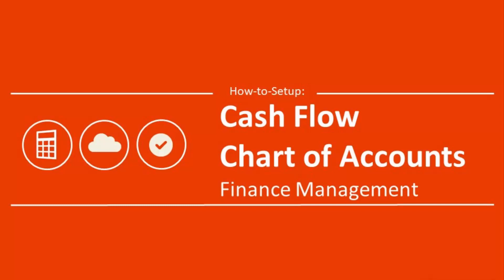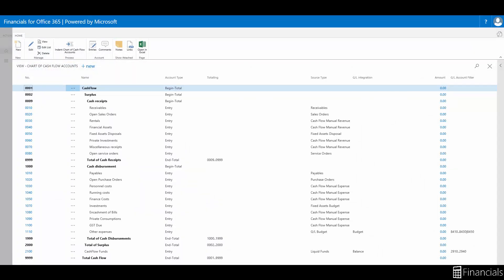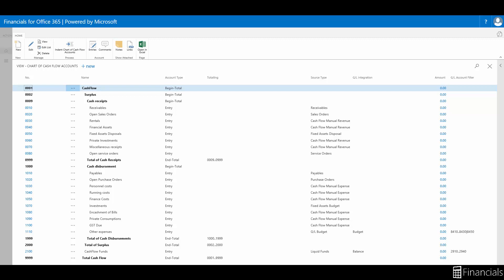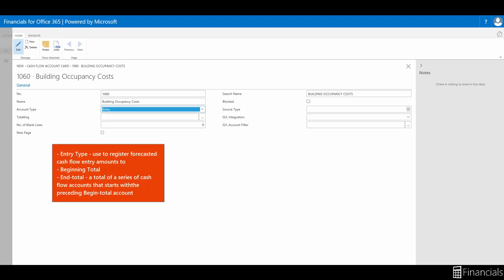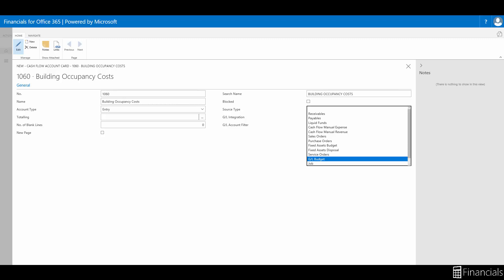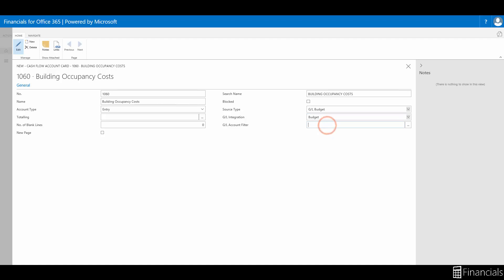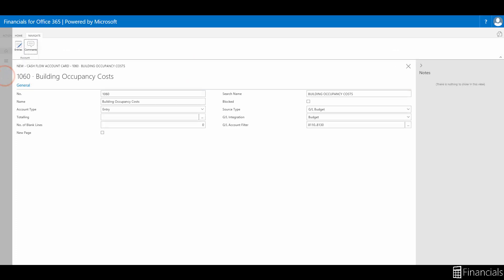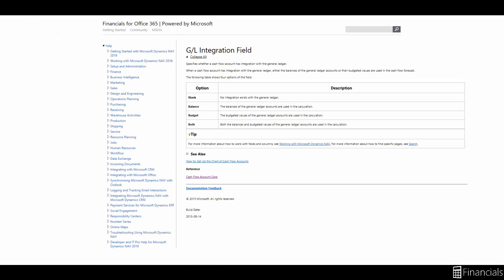How to Set up the Cash Flow Chart of Accounts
Welcome to our "How to set up the Cash flow Chart of Accounts" in Financials for Office 365 video.

As discussed in our previous video, the Introduction to Cash Flow, the Chart of Cash Flow Accounts window specifies where all cash flow forecast entries are registered and arranged for use in the Cash Flow Forecast.

This video is going to look at setting up the Cash flow Chart of Accounts in order to run our cash flow forecast.